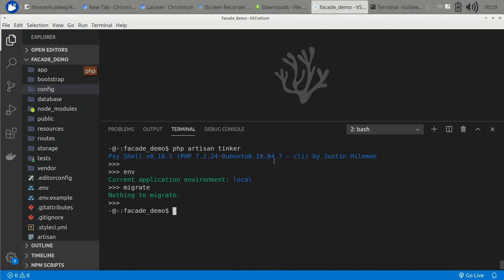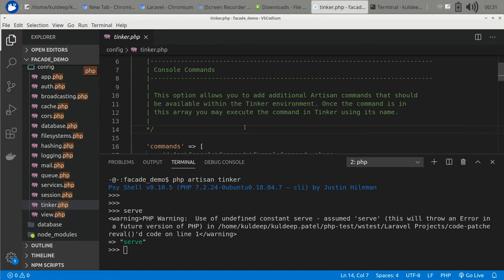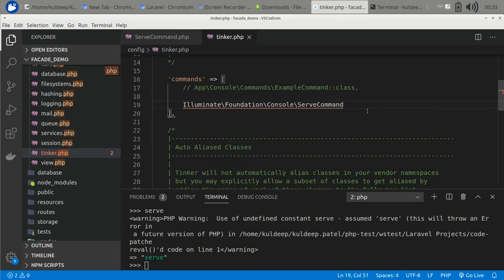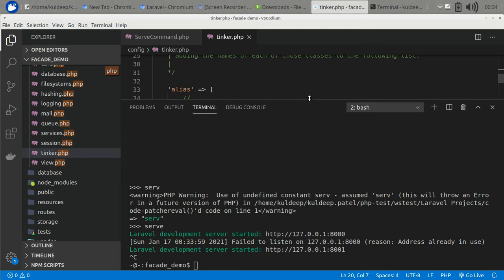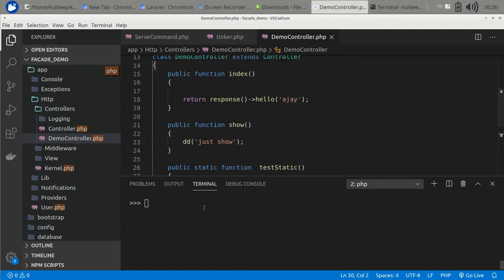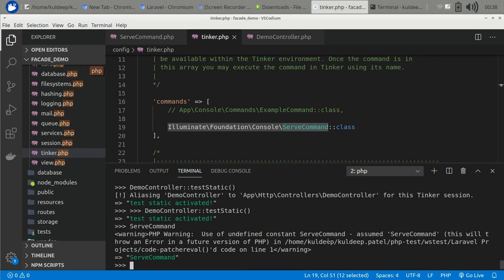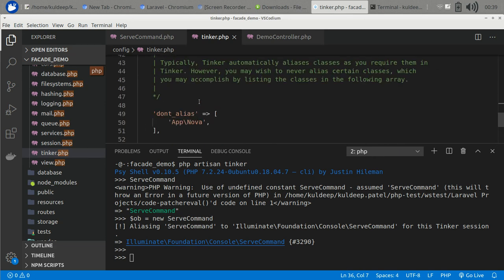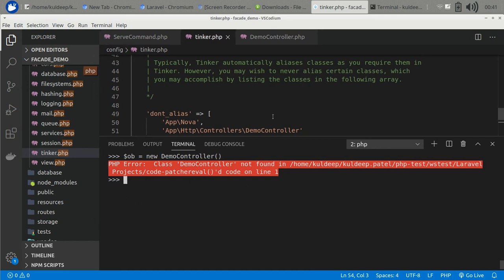Laravel Tinker - [Latest 2021]